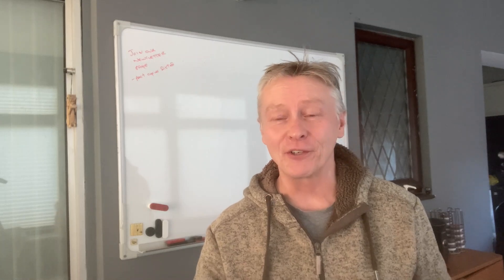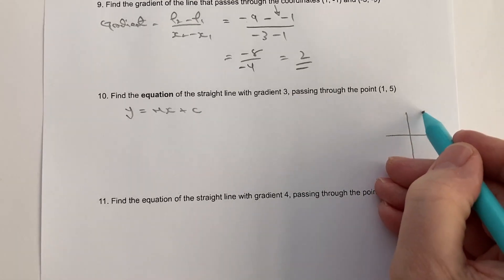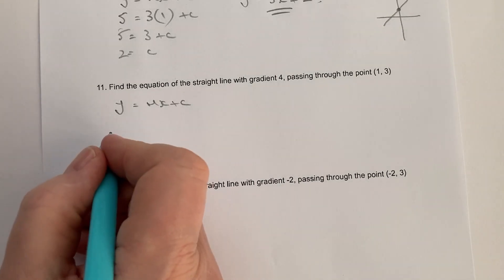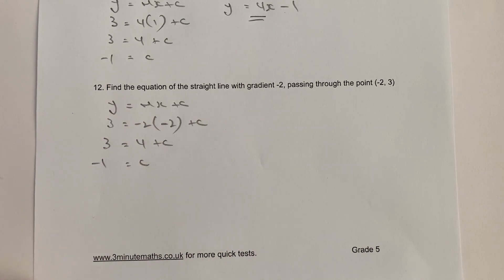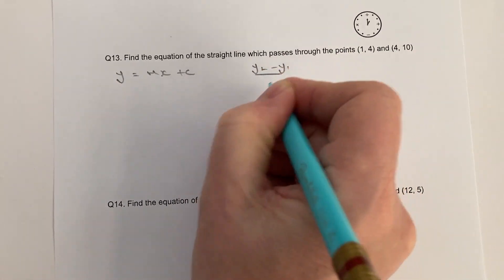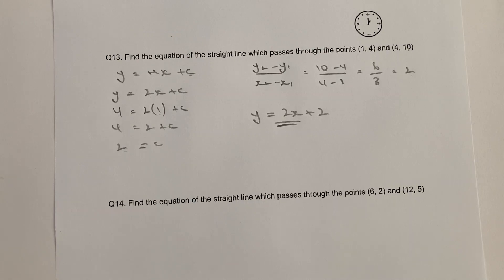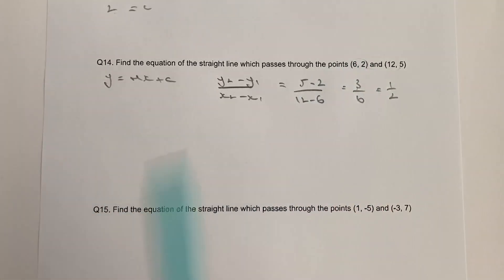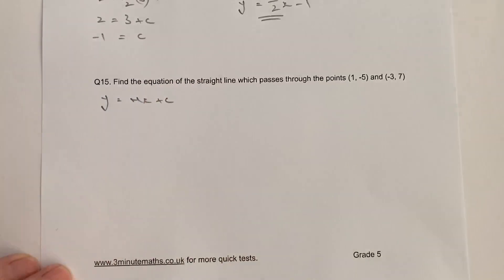Straight Line Graphs - Find the Equation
This video is a quick reminder of straight line graphs for GCSE maths, and is aimed at around grade 5. You can download the worksheet from 3minutemaths.co.uk, although please do

The questions are:
10. Find the equation of the straight line with gradient 3, passing through the point (1, 5)
11. Find the equation of the straight line with gradient 4, passing through the point (1, 3)
12. Find the equation of the straight line with gradient -2, passing through the point (-2, 3)
Q13. Find the equation of the straight line which passes through the points (1, 4) and (4, 10)
Q14. Find the equation of the straight line which passes through the points (6, 2) and (12, 5)
Q15. Find the equation of the straight line which passes through the points (1, -5) and (-3, 7)

The rest of the questions are in the first video - and I'll link as soon as posted.